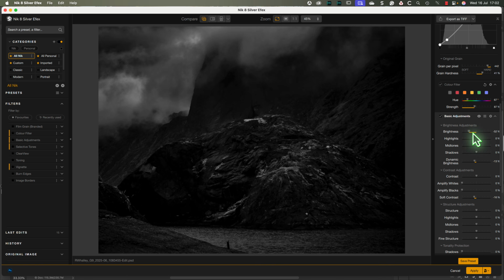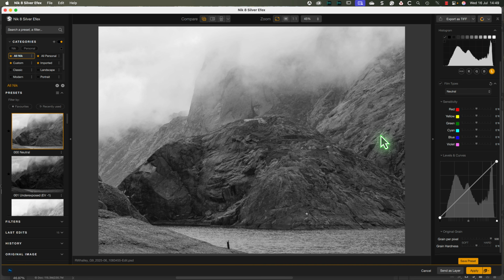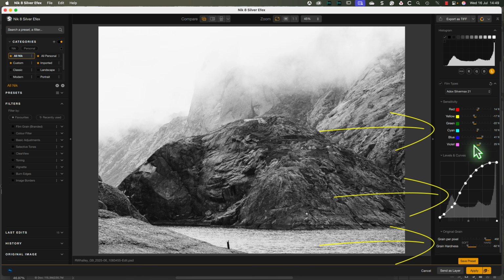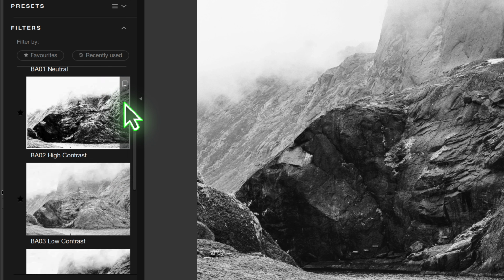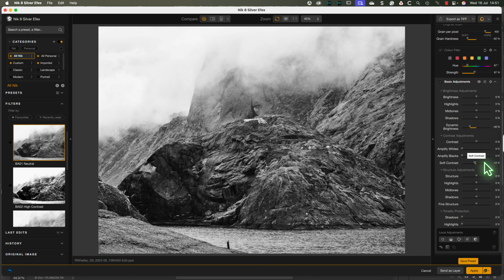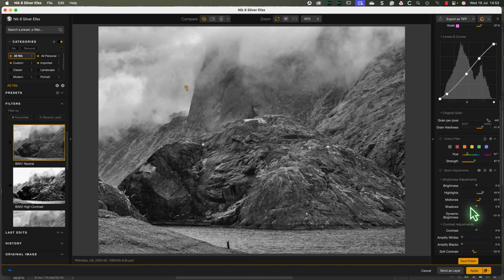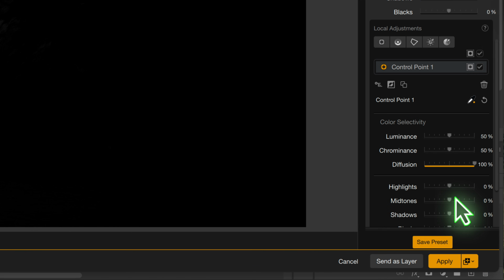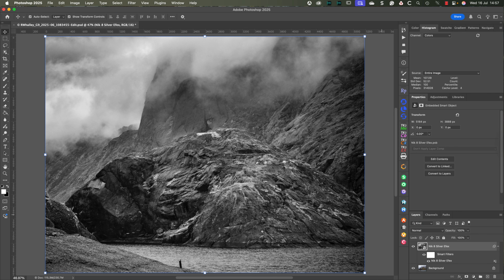Recommended Nik Silver Efex 8 Workflow: Everything's Changed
Nik Silver Efex 8 has changed. In this video, I look at the recommended workflow to make black and white photo editing easier.

🟢 Grab your FREE copy of "6 Steps to Shooting Beautiful Landscapes"